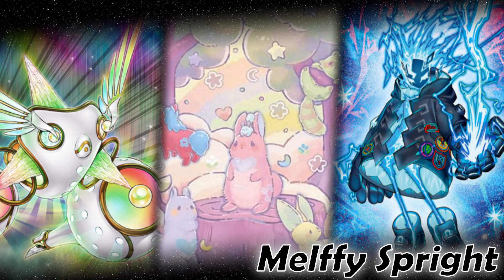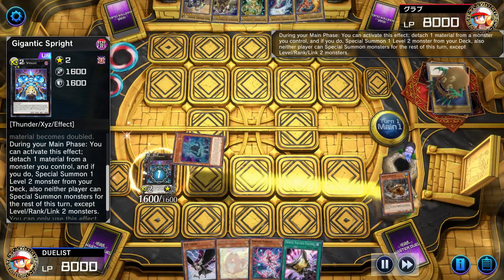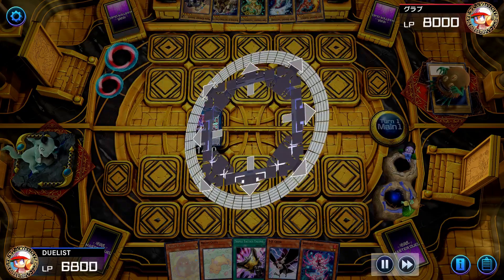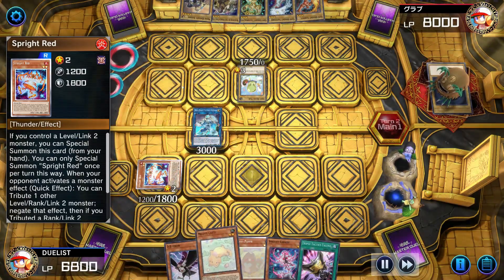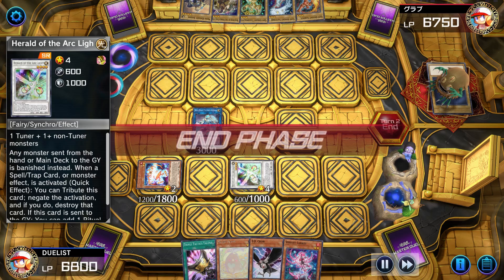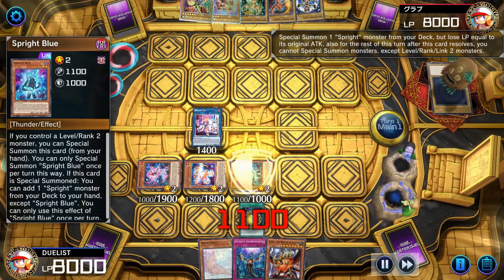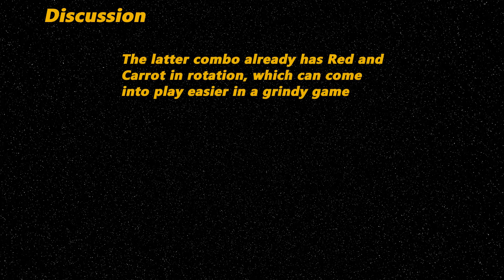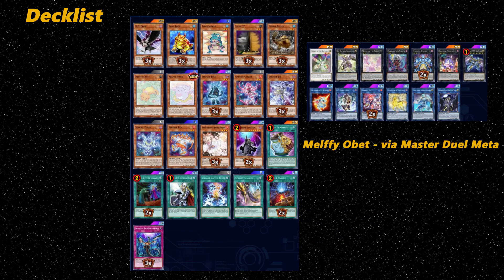MASTER the ANTI-Tearlaments combo in JUST 5 minutes! - Melffy Spright | YuGiOh! Master Duel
Already bored of Tearlaments? Spright lists have been adapted towards the new meta and have included a Tear counter in the form of Herald of the Arc Light. This video will show the basics of this combo.

Furthermore, this will be the first video of this deck and the others will be linked below:

Hope this will be a step towards beating Tears or that you feel like you need to join the Tear gang (which I did).

P.s. this deck will get another layer of support when Spright Sprind and Spright Double Cross get added to Master Duel.

00:00 - Intro
00:26 - Nimble Beaver combo
02:39 - Blue + lvl 2 combo
03:49 - Discussion, decklist + outro

1) We will ignore the opponents' hand, unless we need them to do something to show parts of our combo.
2) The searchers specified will be able to kick-start the combo by fetching starters. It is possible we use search cards later in the combo that aren't specified in the searchers at the start.

The YuGiOh! Basics Series is a series of videos where we elaborately walk through different combo lines and combo strategies for different decks. Aiming to inform beginners of the deck, or just beginners to YuGiOh! in general and we do this in YuGiOh! Master Duel, even though most combos work fine in the OCG/TCG fine too. We're hoping that these guides will give you the confidence of playing with a tier 0 deck, even though it is ranked slightly (or vastly) below that and not, as Seto Kaiba had put it, be a third rate duelist with a forth rate deck. Be as Yugi Moto, play and learn and believe in the heart of the cards!